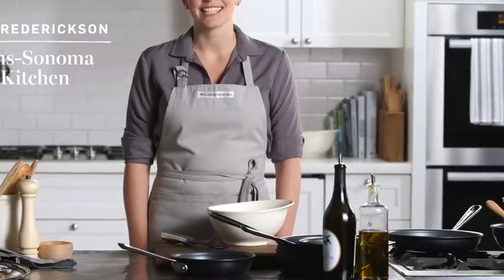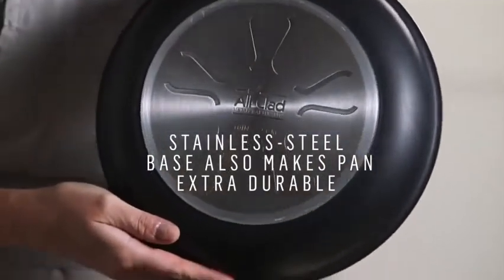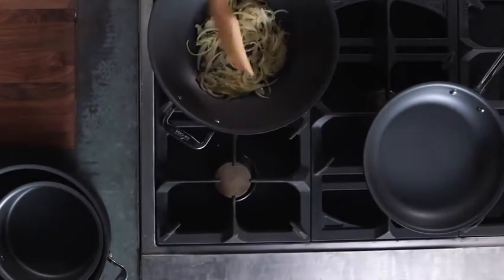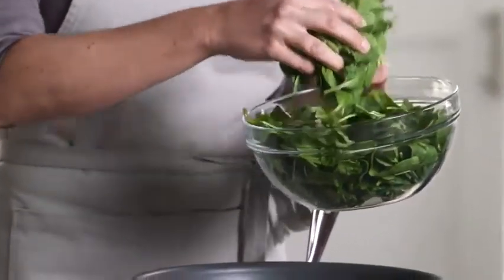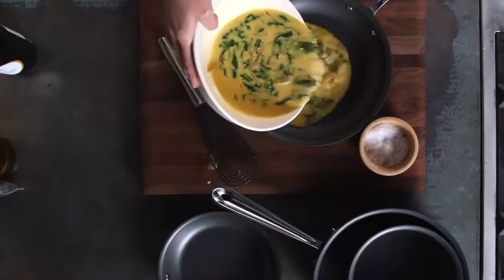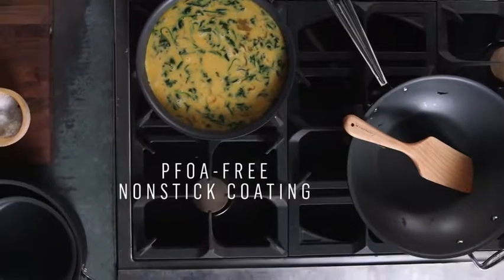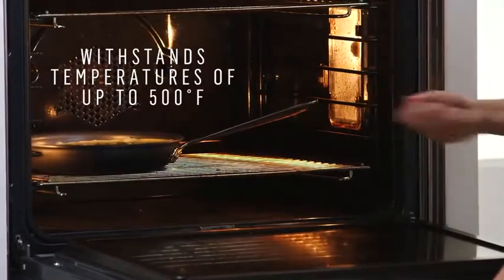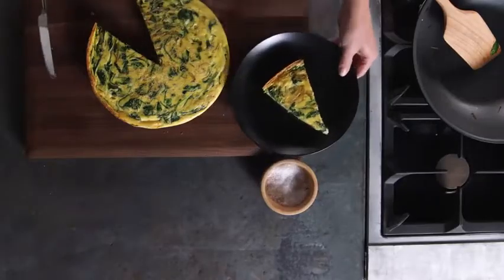Master the Frittata in All Clad's NS1 Nonstick Induction Cookware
Master the Frittata in All Clad's NS1 Nonstick Induction Cookware, Master the Frittata in All Clad's NS1 Nonstick Induction Cookware